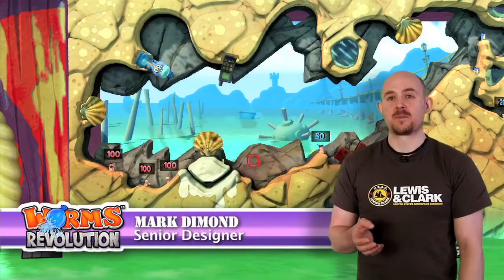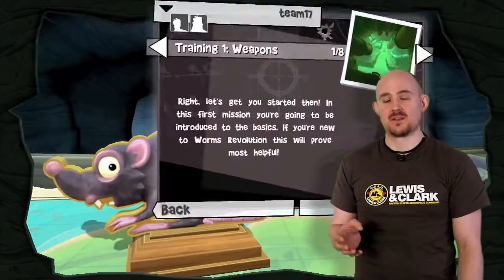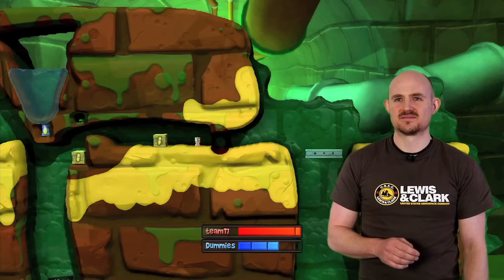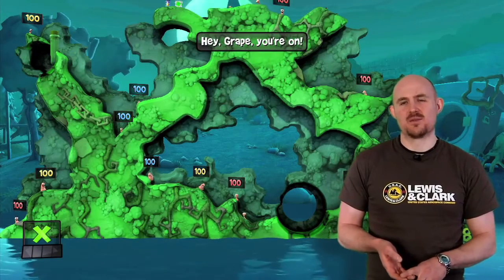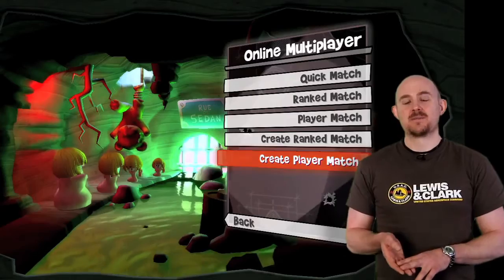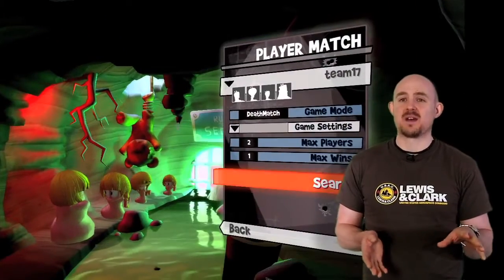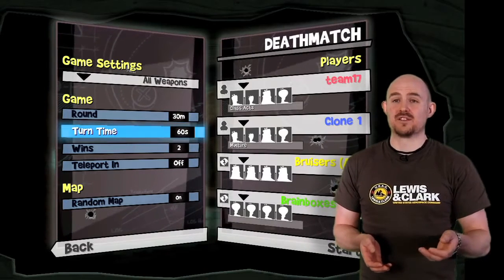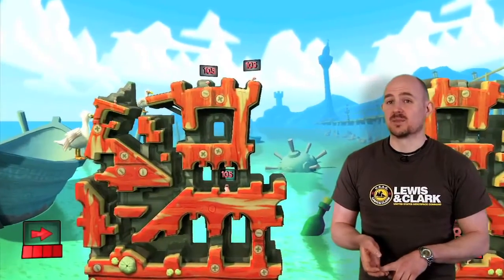Worms Revolution Games Modes dev diary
Mark Dimond, Senior Designer on Worms Revolution, talks players through the game's different play modes.